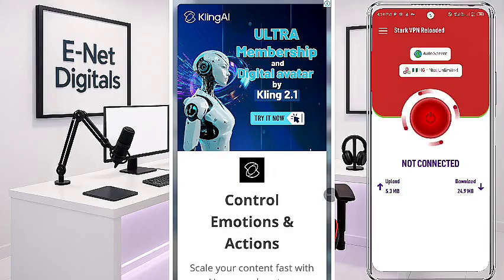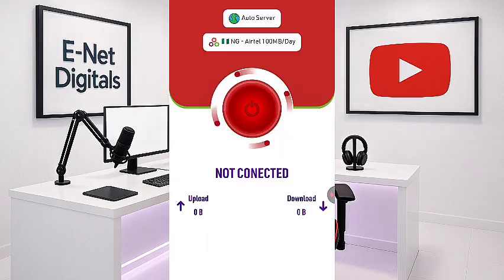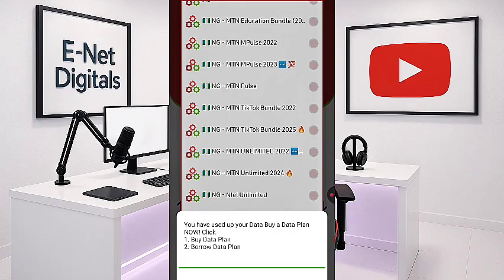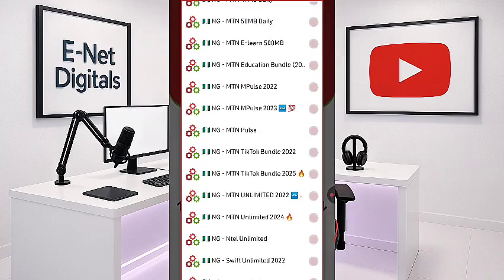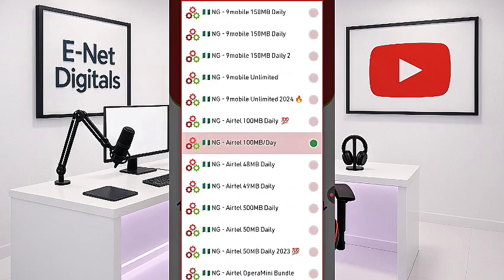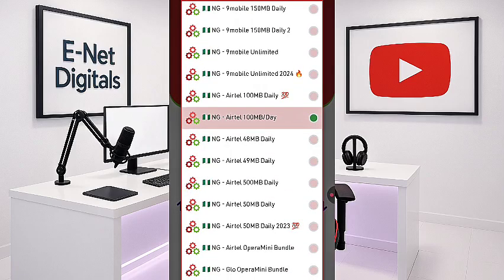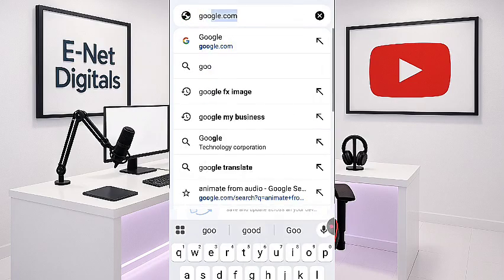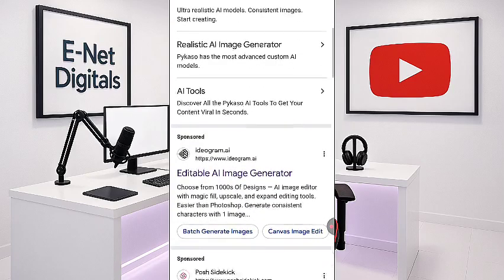Free Browsing: Unlock Unlimited Browsing With Ease!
In this video you’ll learn how to browse for free using networks like MTN, GLO, Airtel and 9mobile. The method works 💯% ✅

Whether you’re in Nigeria, Ghana, South Africa — or many other countries across Africa — this works. You’ll see how to set it up step-by-step, why it’s so powerful and why people love it: no data bill stress, streaming freedom, faster access to content, more connectivity for work, study or fun. If you’re tired of being limited by data caps or high prices, this is for you. Dive in now and make your internet access limitless!

🎯 Why you will like this:

Data-free browsing means you save money and use more internet.

Works on major networks: MTN, GLO, Airtel, 9mobile.

Good for Nigeria, Ghana, South Africa, and many other African countries.

Easy setup, clear instructions.

Ideal for streaming, chatting, studying, working online without heavy cost.

Feel empowered with full access – no more waiting or interruptions.

👉 LEARN how to start Digital Marketing get Fast Selling Products, where to get cheap products, and create better content to SELL

🔛 JOIN my TELEGRAM Channel: Here we share ACCESS to CANVA PRO, 📽️YOUTUBE Growth Strategies, Plus Premium Apps.

➡️ Want to grow faster as a content creator? Join my FREE WHATSAPP GROUP for exclusive tips & tricks!

If you want to get 1,000 subscribers real quick, here’s what you need to do:

HOW TO ENTER:
4️⃣ Have them reply to your comment with ”[Your Name] sent me!”

The more replies under your comment, the better your chances! I’ll pick your channel name and mention you in my channels